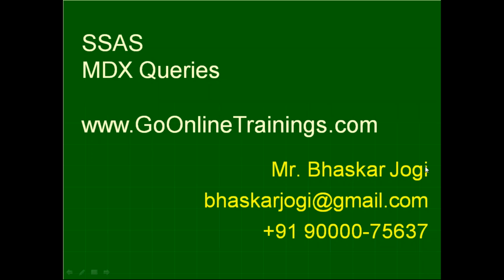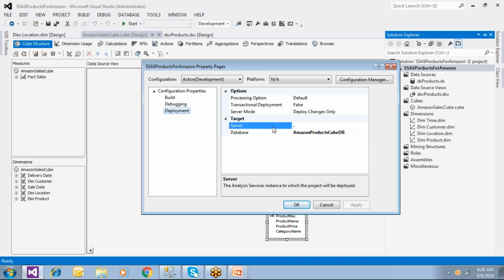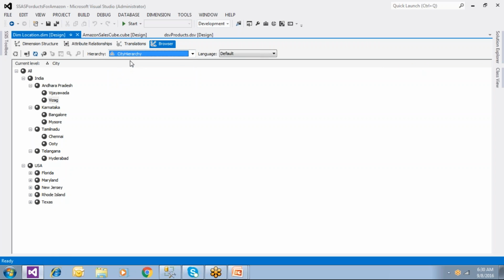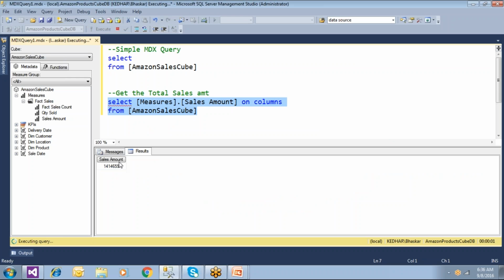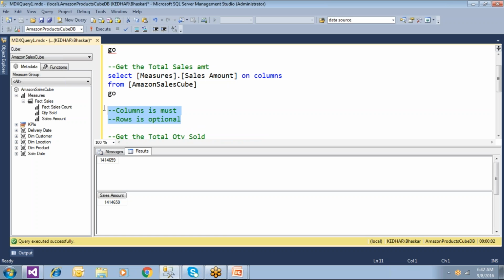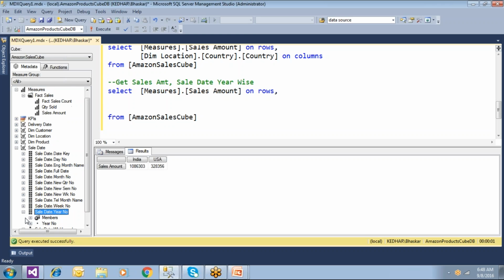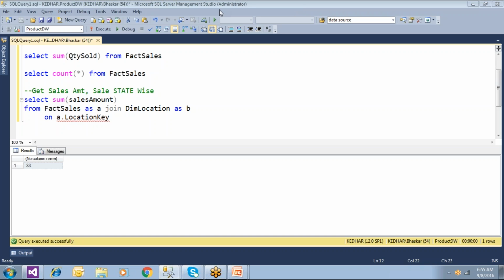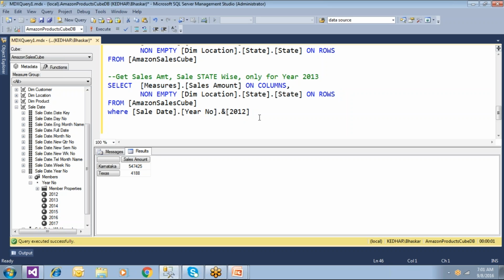SSAS Part9 - Intro to MDX Queries - Session 1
MDX Queries in SSAS